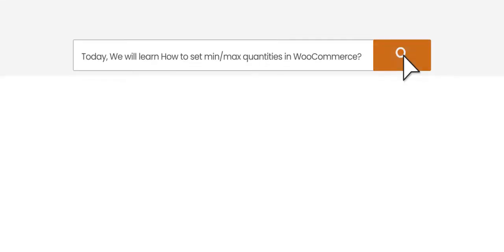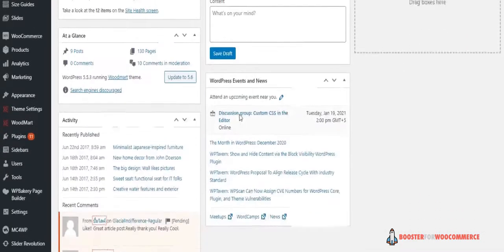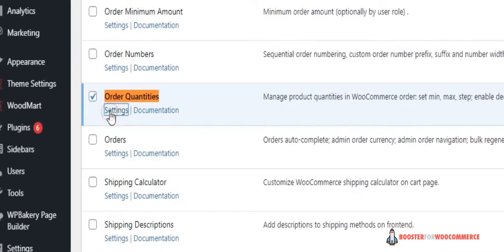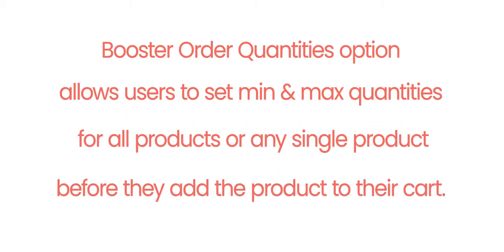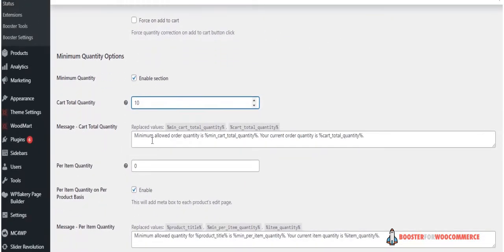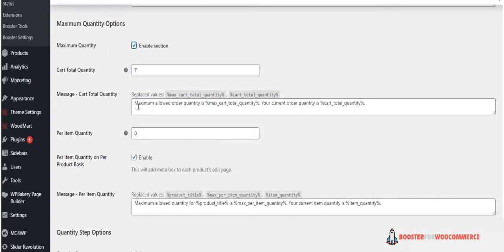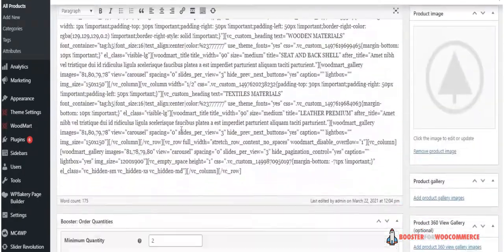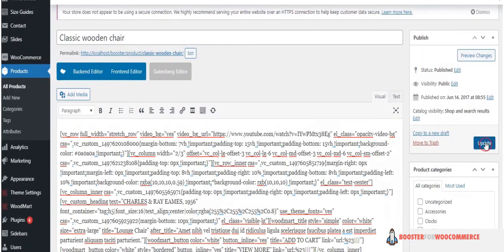How to set Min & Max Quantities in WooCommerce?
The easiest way to set min & max quantities in WooCommerce is by using the Booster Plus plugin. Because Booster Order Quantities option allows users to set min & max quantities for all products or any single product before they add the product to their cart.